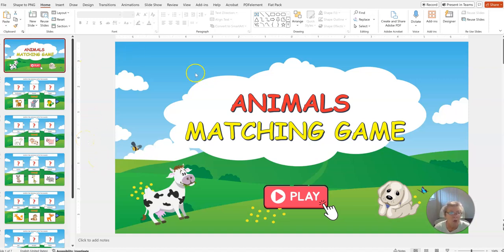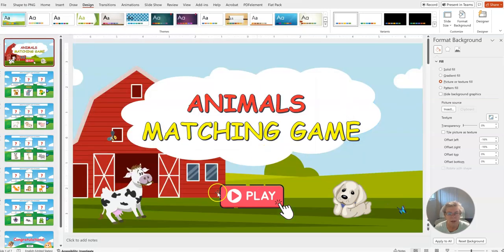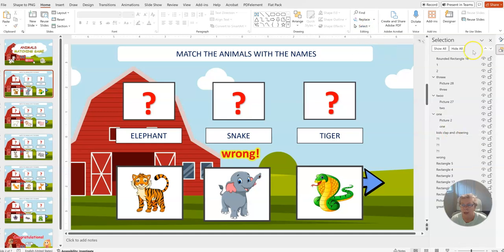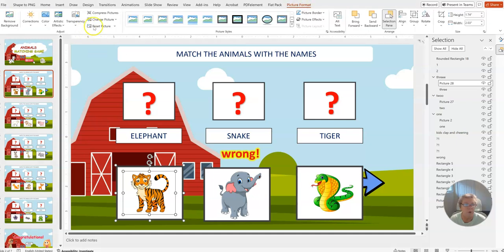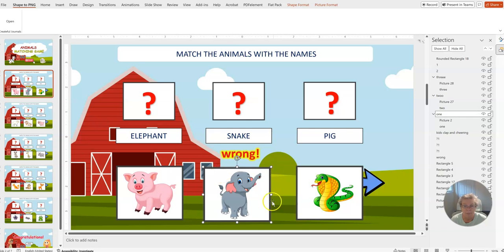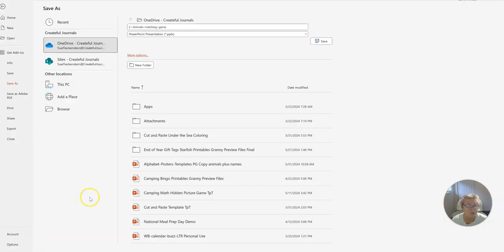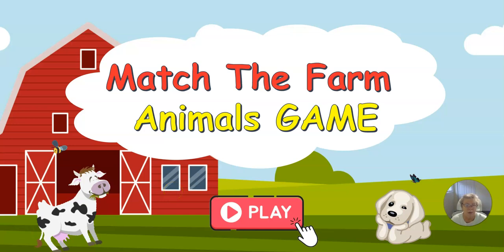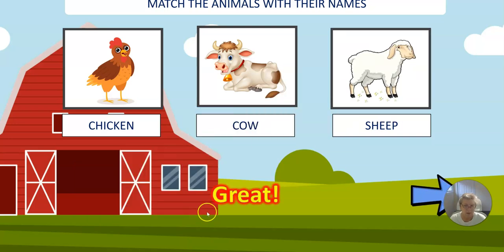PowerPoint Profits Changing the Templates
I had a few people ask about how easy it is to change the templates in the PowerPoint Profits Pack that is on sale right now!

In this video I will show you how to make some simple changes that won't affect the functionality of the templates.

If you would like to pick up the pack while it's on sale -